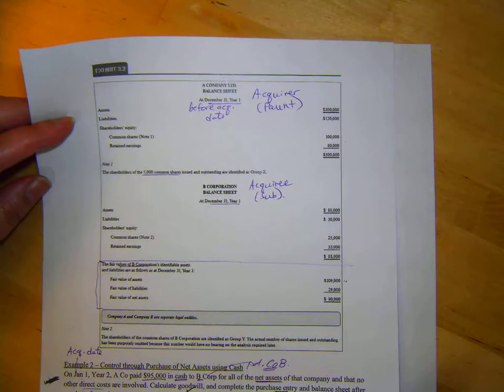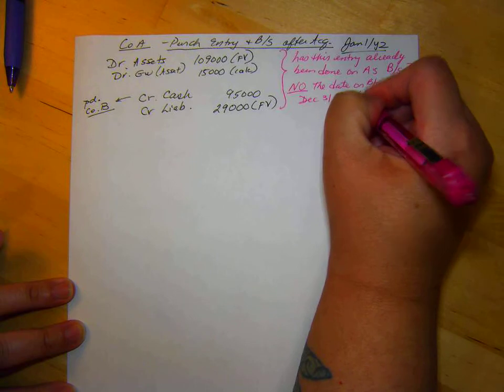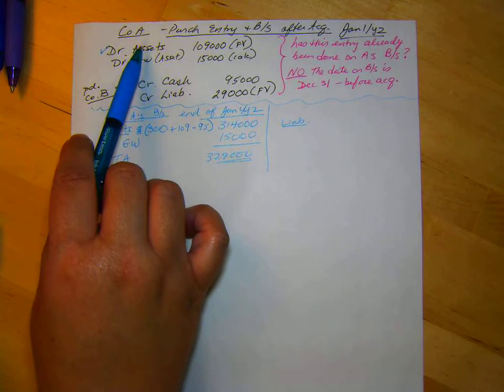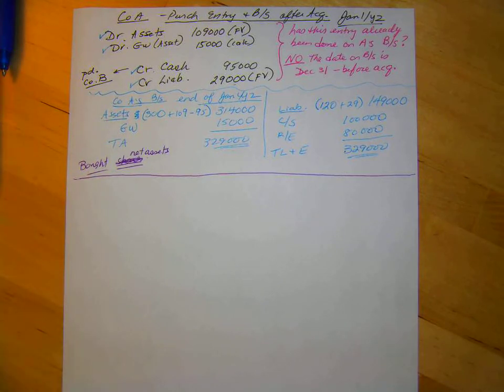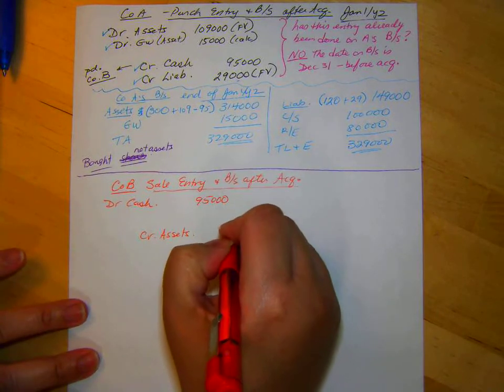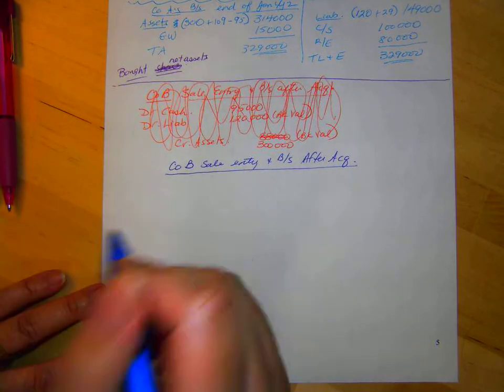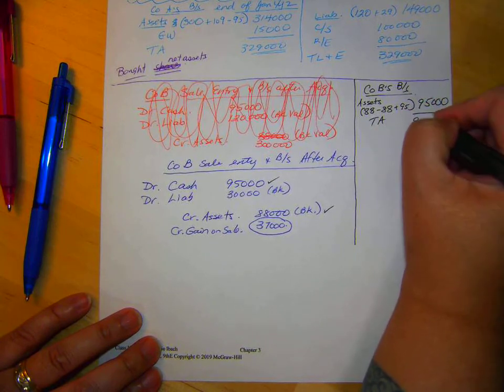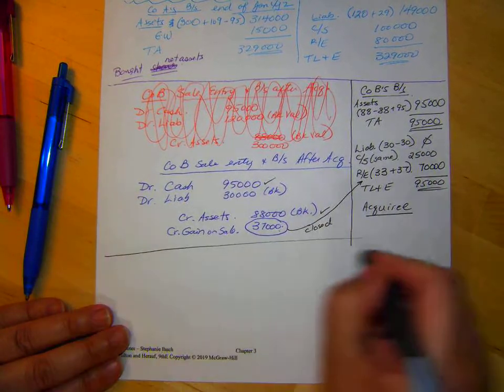410 Ch 3 Part 4